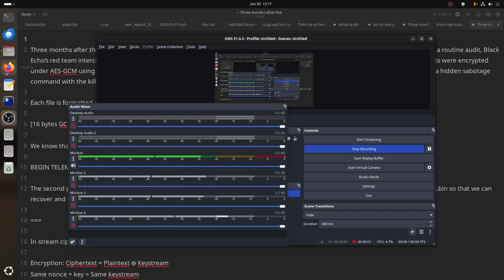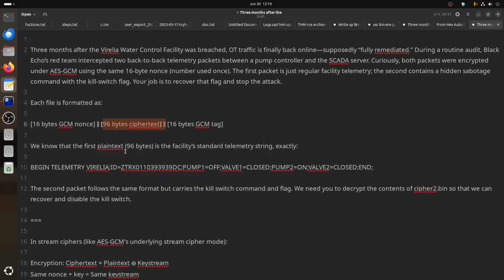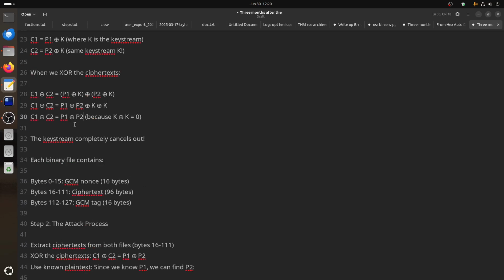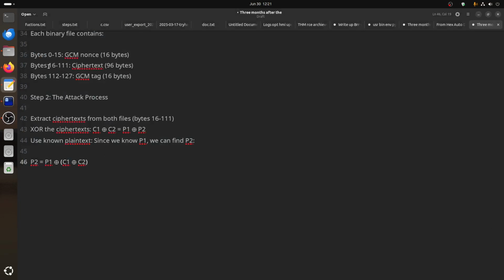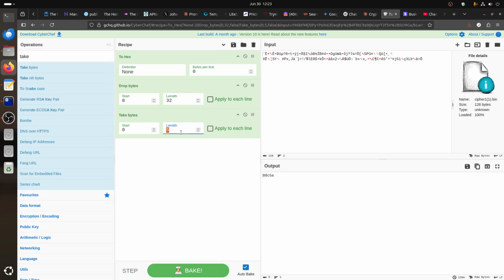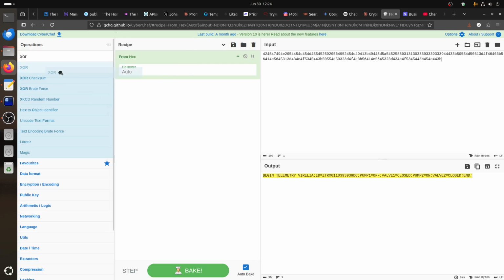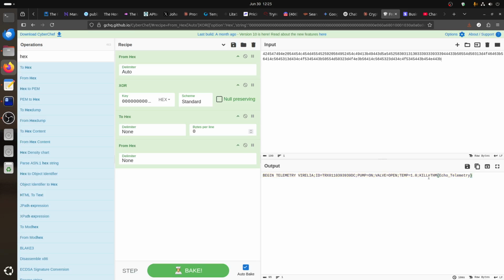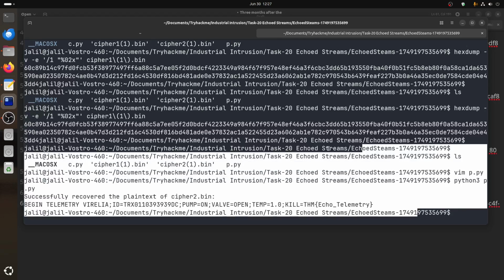Task-20 Echoed Streams | TryHackMe: Industrial Intrusion CTF | AES-GCM Nonce Reuse Attack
How ONE Cryptographic Mistake Breaks Everything | Nonce Reuse Attack
Tutorial

😸Scenario:😸

Three months after the Virelia Water Control Facility was breached, OT traffic is finally back online—supposedly “fully remediated.” During a routine audit, Black Echo’s red team intercepted two back‐to‐back telemetry packets between a pump controller and the SCADA server. Curiously, both packets were encrypted under AES‐GCM using the same 16-byte nonce (number used once). The first packet is just regular facility telemetry; the second contains a hidden sabotage command with the kill-switch flag. Your job is to recover that flag and stop the attack.

Each file is formatted as:

[16 bytes GCM nonce] ∥ [96 bytes ciphertext] ∥ [16 bytes GCM tag]

We know that the first plaintext (96 bytes) is the facility’s standard telemetry string, exactly:

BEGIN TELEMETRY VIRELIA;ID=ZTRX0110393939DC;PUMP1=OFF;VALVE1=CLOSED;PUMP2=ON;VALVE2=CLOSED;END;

The second packet follows the same format but carries the kill switch command and flag. We need you to decrypt the contents of cipher2.bin so that we can recover and disable the kill switch.

🔐 In this video, I'll show you how to exploit one of the most dangerous cryptographic vulnerabilities - nonce reuse in AES-GCM encryption!

We'll tackle a TryHackMe challenge where industrial control system packets were encrypted with the same nonce, allowing us to recover secret sabotage commands using nothing but XOR operations.

🎯 What You'll Learn:
✅ Why nonce reuse breaks stream ciphers
✅ How to perform cryptanalysis with known plaintext
✅ Multiple solution methods (Python,  CyberChef)
✅ Real-world implications for cybersecurity
✅ Step-by-step mathematical explanation

🛠️ Tools Covered:
- Python scripting for cryptanalysis
- Linux command line (hexdump)
- CyberChef for visual crypto operations

💡 Key Takeaway: Never reuse nonces in cryptographic systems - it can completely compromise security even with strong algorithms like AES!

👍 Like if this helped you understand cryptographic attacks!
💬 Comment your questions below - I read and respond to all of them!